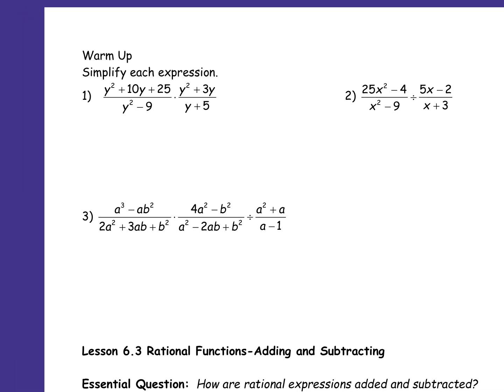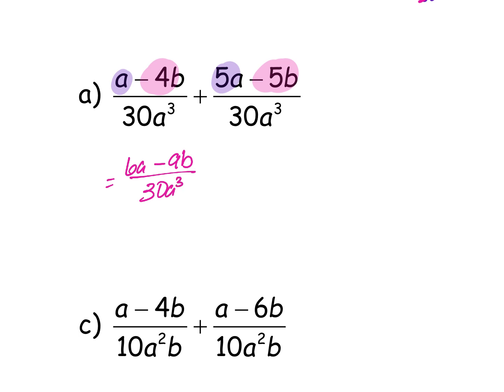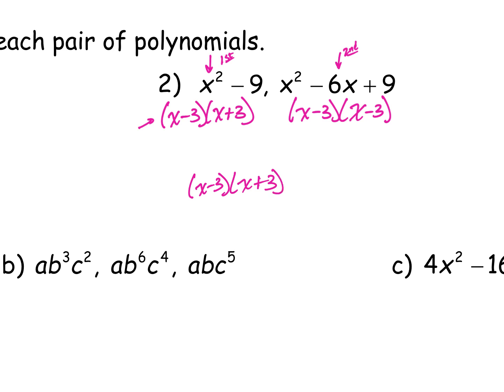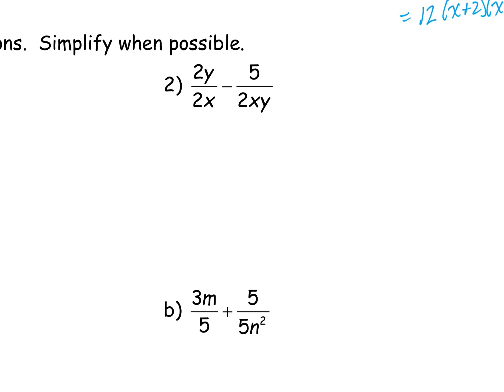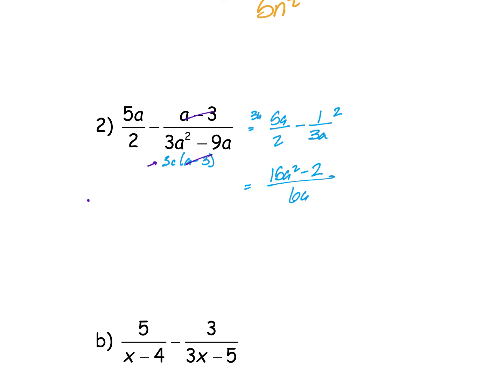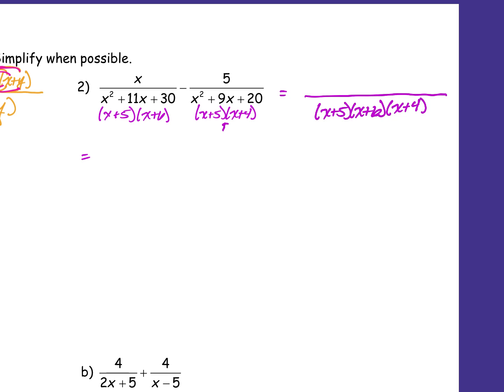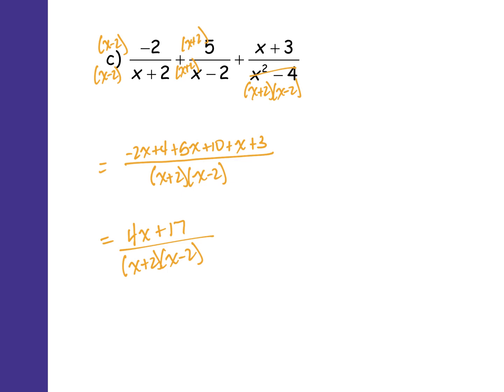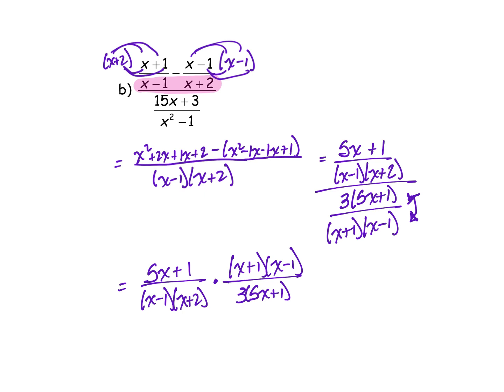Lesson 6.3 Rational Functions-Adding and Subtracting 1.mp4